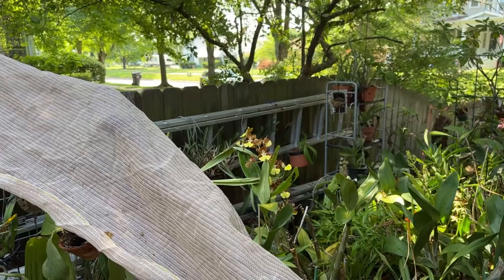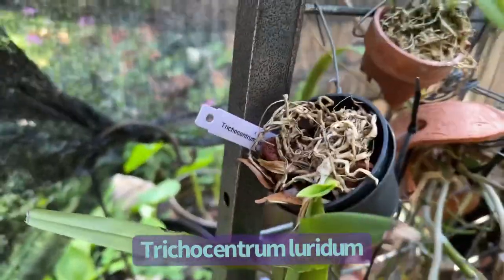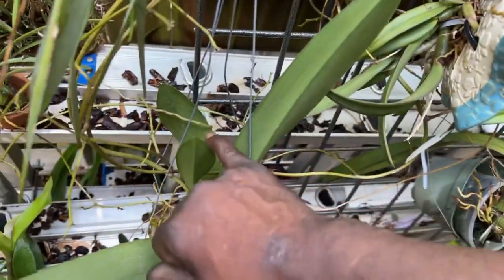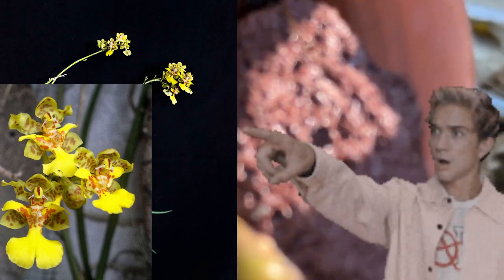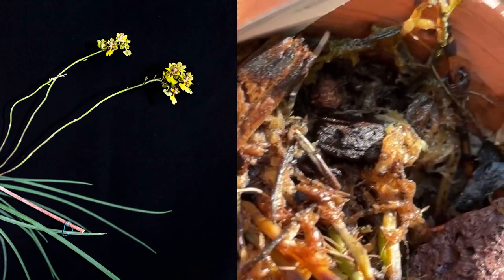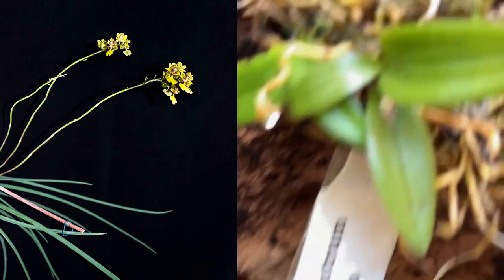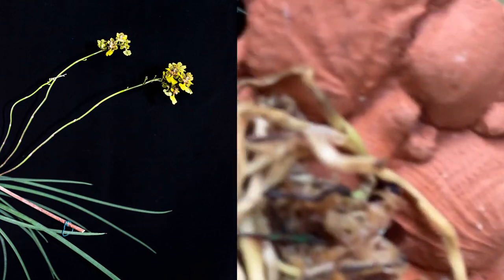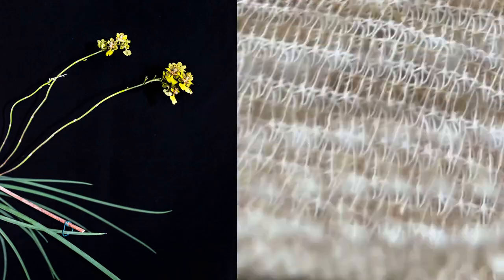TRICHOCENTRUM ORCHID COLLECTION mule ear and rat tailed.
Trichocentrum was established in 1838 by Poeppig and Endlicher. Certain Trichocentrum species used to belong to the genus Oncidium and then to the genus Lophiaris before they were transferred to their current genus in 2001 by M. W. Chase, N. H. Williams et al. These epiphytic plants are easily recognized by the mule-ear shape of their leaves. This shape gives them their popular name “mule-ear orchids”. The small to tiny pseudobulbs produce one coriaceous, fleshy leaf. The short-to-long, few-to-many-flowered, simple or branched, erect to pendent inflorescences bear small to medium sized, colorful, ornamental, occasionally intricately patterned flowers. These plants need a definite rest period of 2 to 3 months